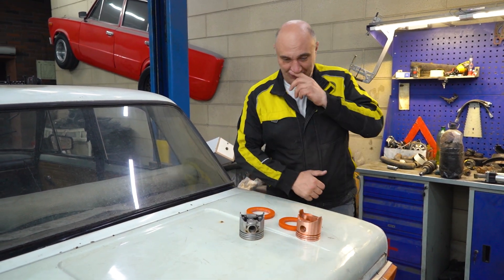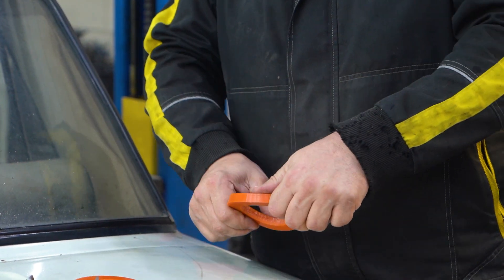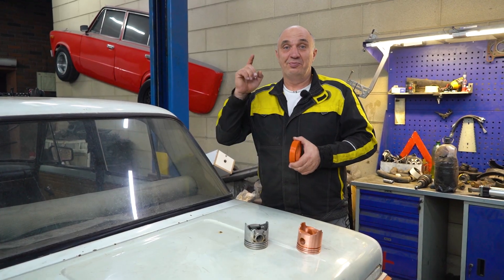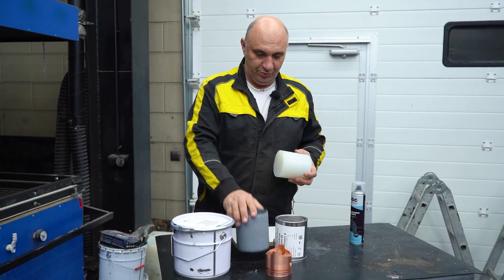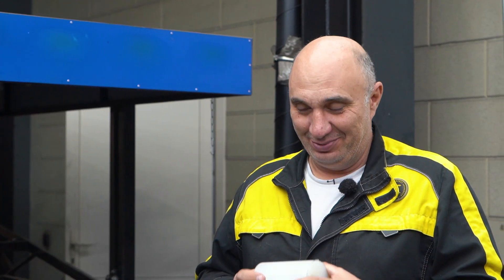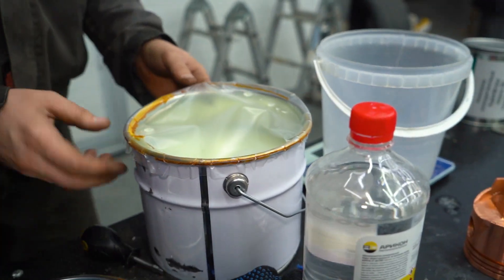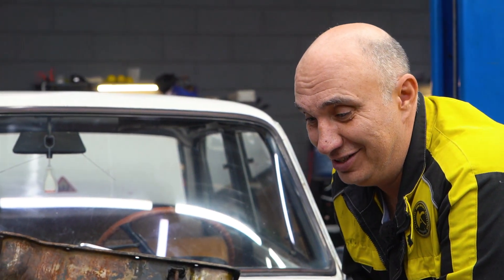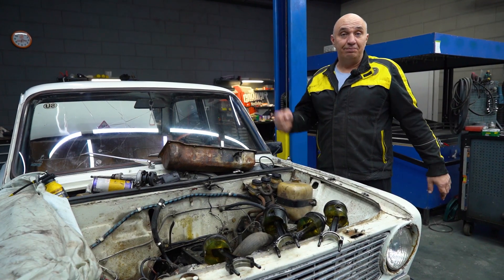We make soft polyurethane pistons - will the engine start?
Let's see if this material surprises us.